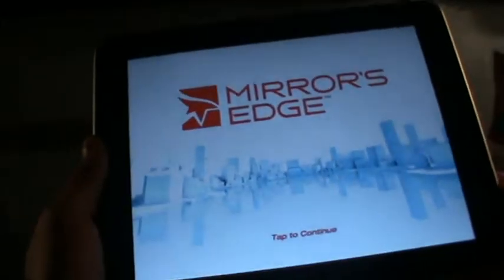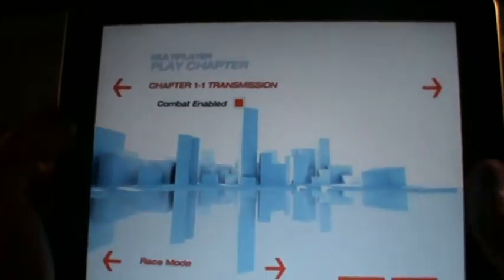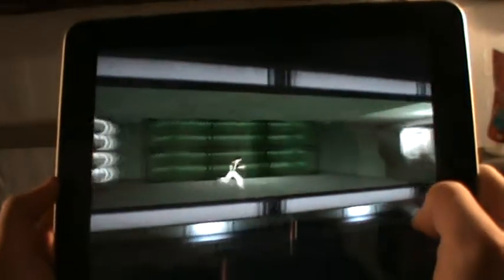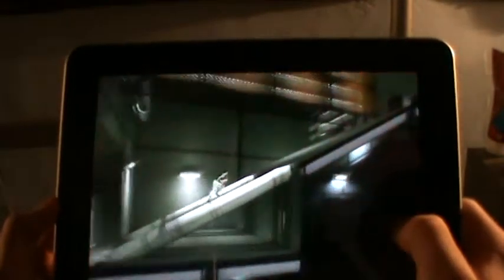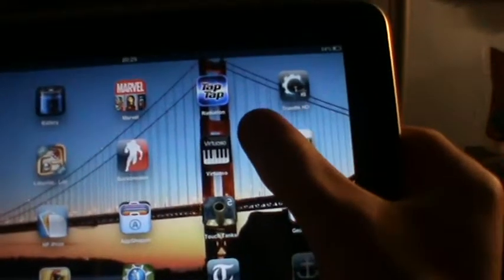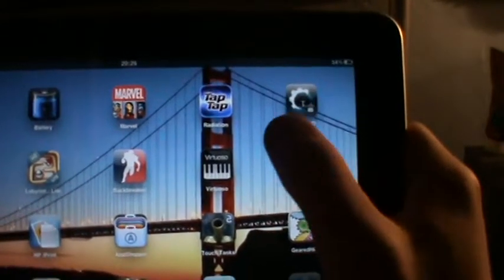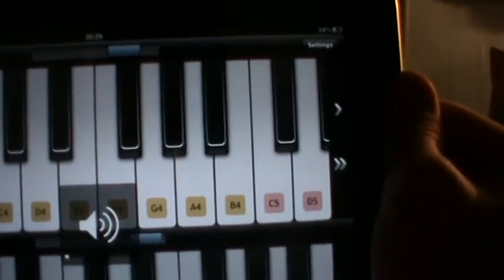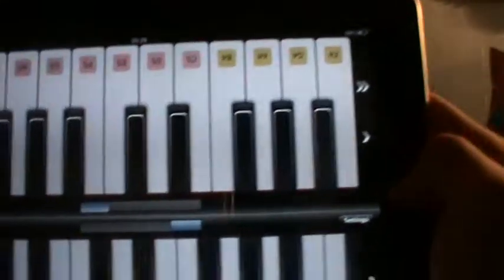Mirrors Edge Review - IPad & IPod Touch